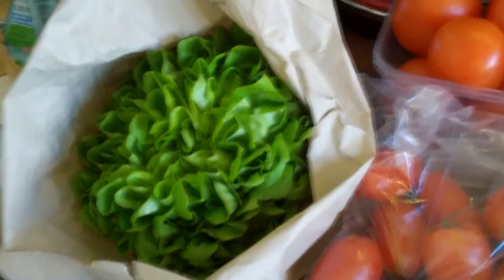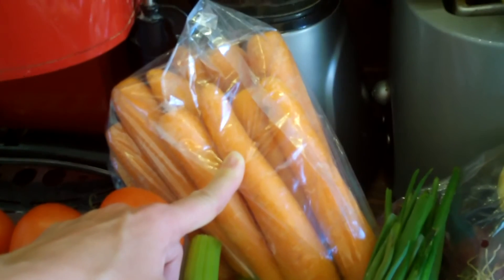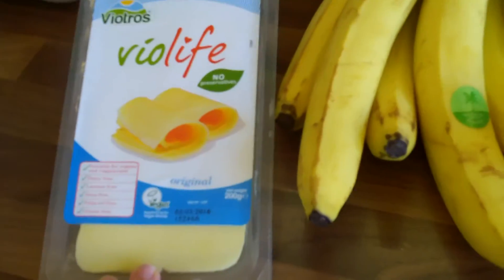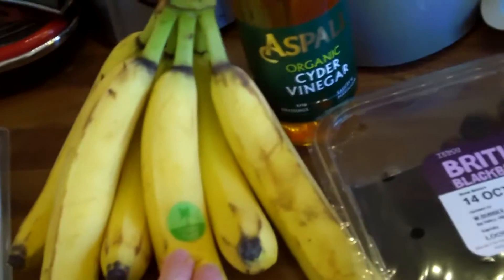FOOD HAUL -Fit Food